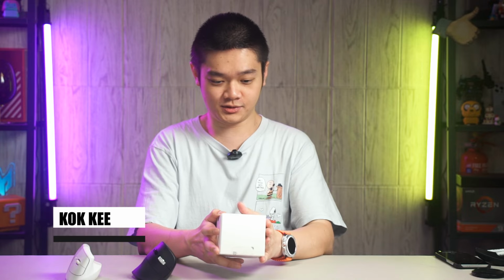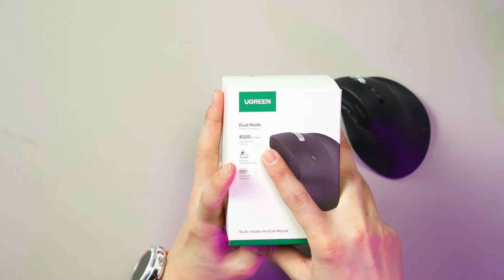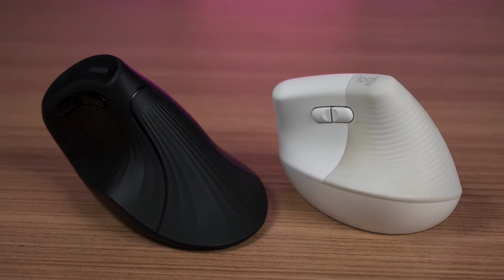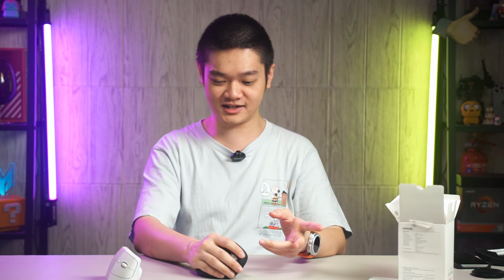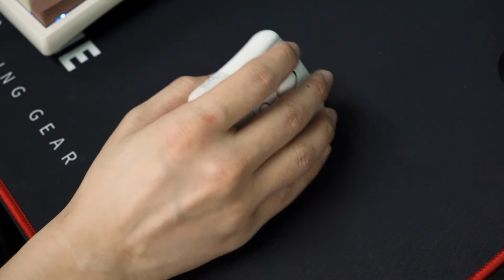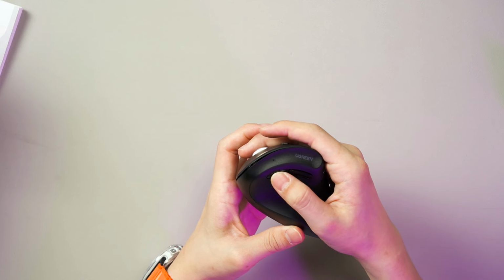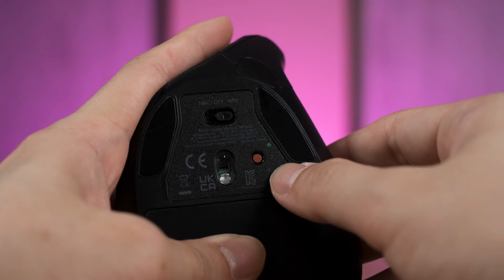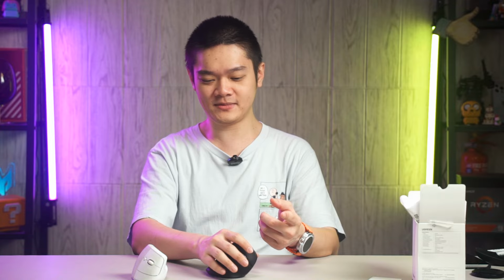Great budget vertical mouse! Ugreen MU008 vertical mouse review!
I've been using a vertical mouse for the past few years - and Ugreen also has one too - with the model number MU008! Is it a good vertical mouse? Let's find out in today's video and compare it with the Logitech LIFT.